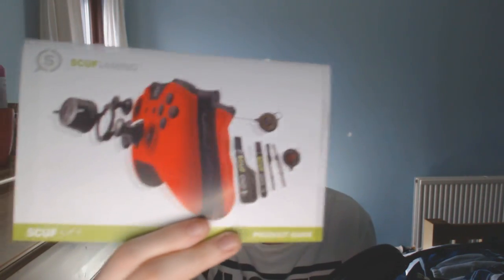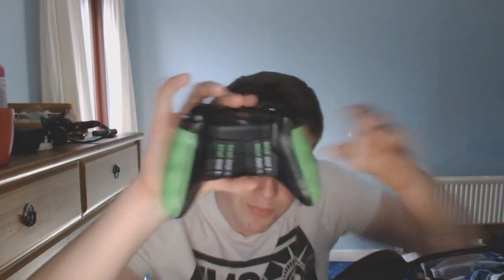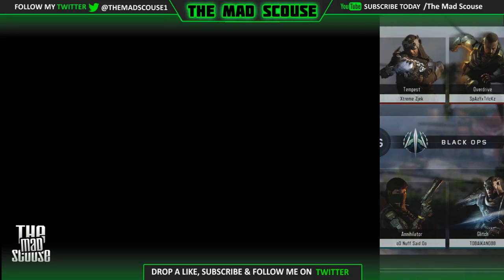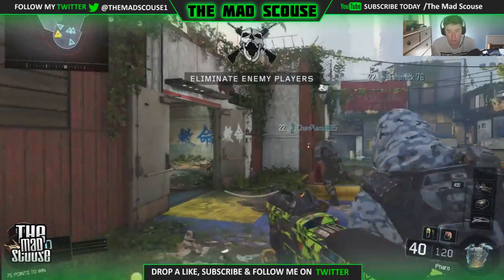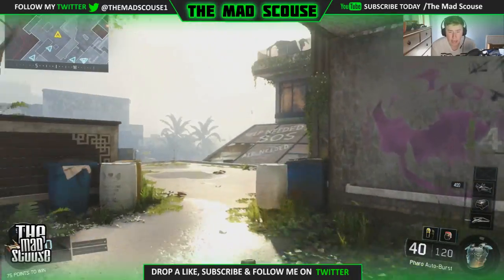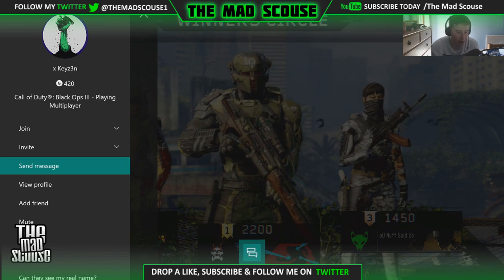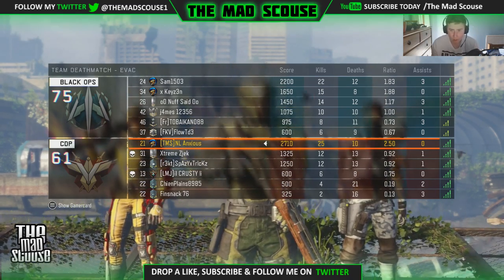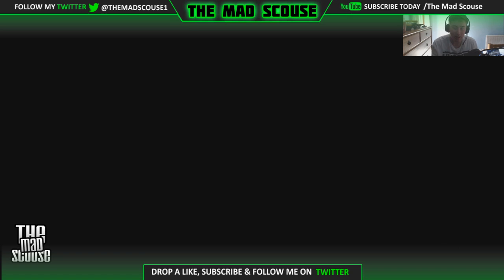SCUF INFINITY unboxing And REVIEW " FIRST GAME " LIVE W/TMS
scuf unboxing

unboxing

review

scuf

My Gaming Chair

My Controller Freaks

Thank you all for wacthing

Equipment I use :

Blue Snow Ball

My Pc

My Elgato

The Mad Scouse

Were i Get My Music !